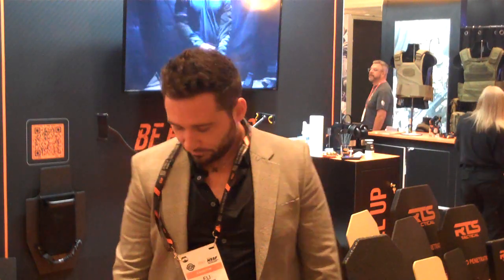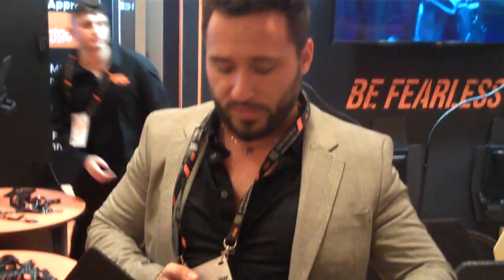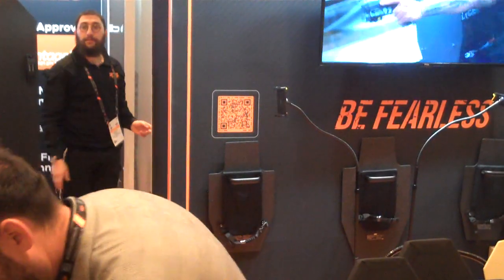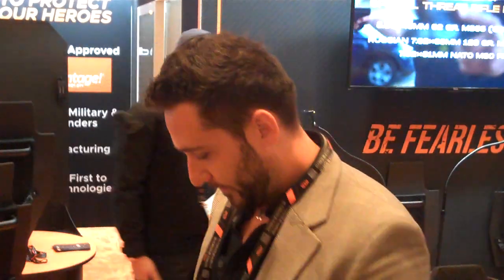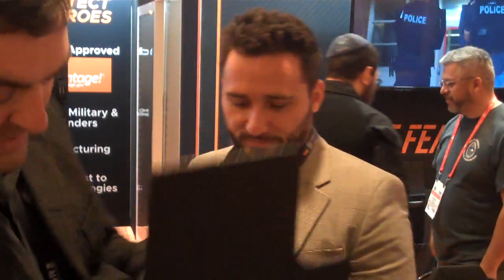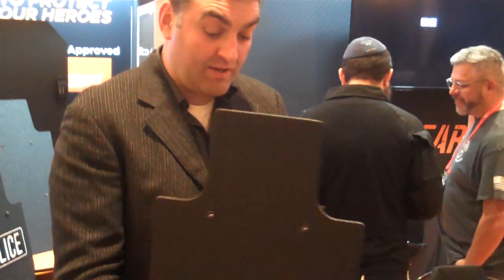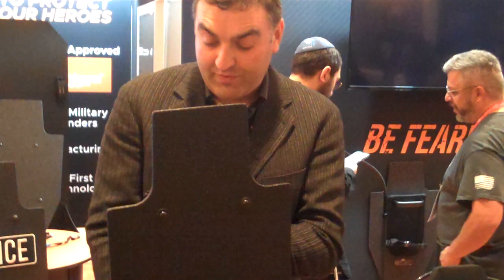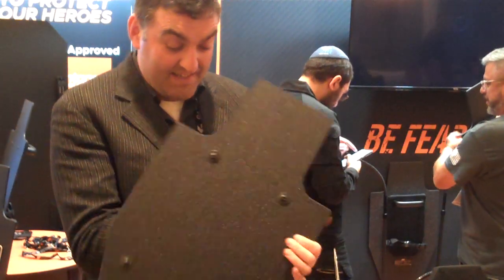SHOT SHOW 2023 Day 2. RTS Tactical Bulletproof Shield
At Shot Show 2023 I bumped Eli Eichenblatt, CEO of RTS Tactical. I knew him in Israel 20 years ago and hadn't seen him since, but he recognized me. He demonstrated the amazing bulletproof shield his company makes which can stop and entire magazine of SS109 ammunition.